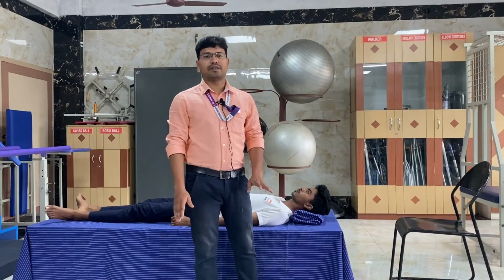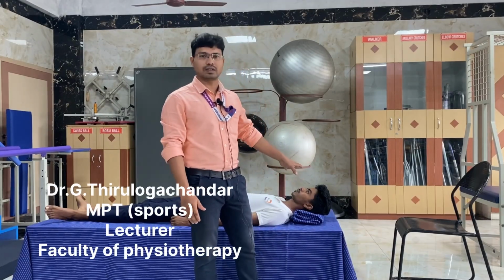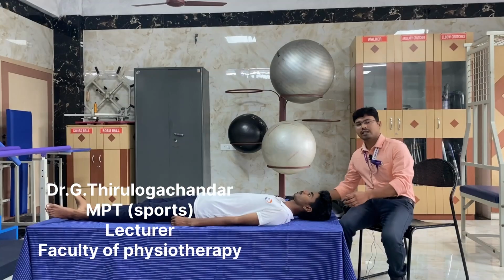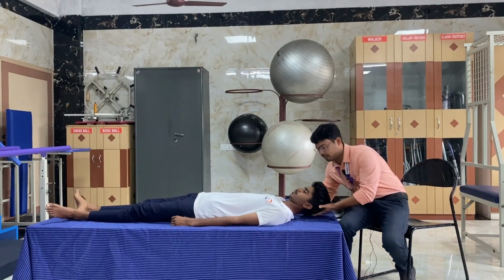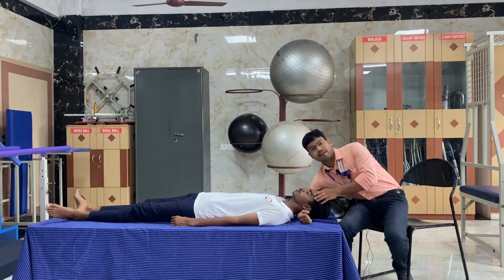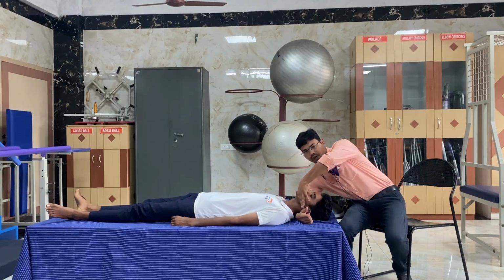E2E - EDUCATE TO ELEVATE | Joint Mobilising Technique - PART II | Faculty of Physiotherapy